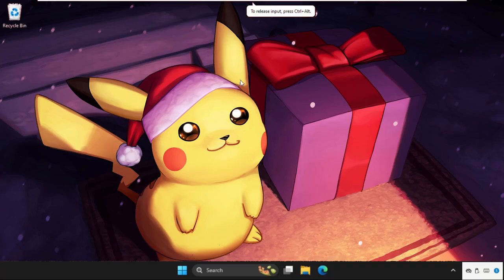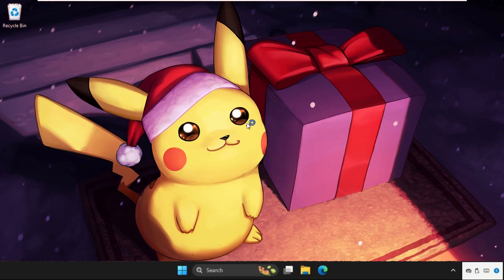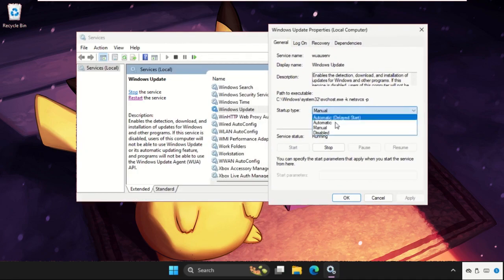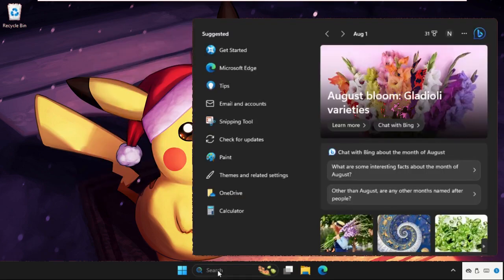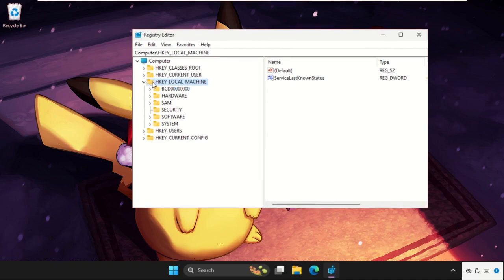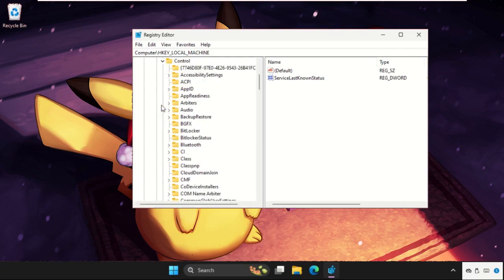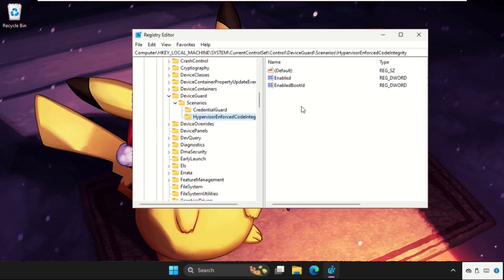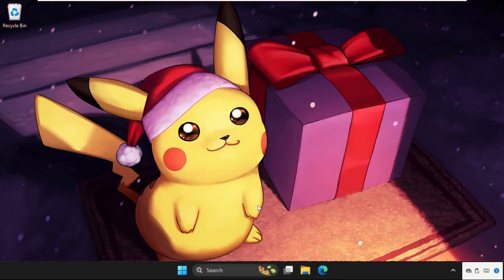This Setting is Managed by Your Administrator Windows 11 FIXED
How to Fix This Setting is Managed by Your Administrator Windows 11
This video will show you How to Fix This Setting is Managed by Your Administrator Windows 11
The default antivirus and system security programme in Windows 11 is the Windows Security app. It uses the TPM chip and Secure Boot to provide Core Isolation and VBS in addition to virus and threat prevention. However, users encounter the 'This Setting Is Managed by Your Administrator' message when they attempt to update these settings in Windows Security.
So, lets learn How to Fix This Setting is Managed by Your Administrator Windows 11